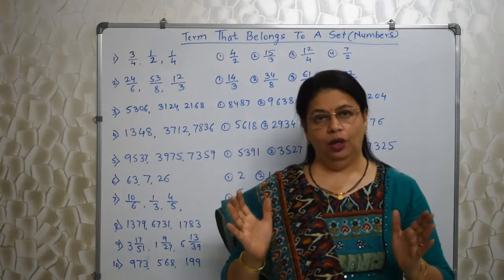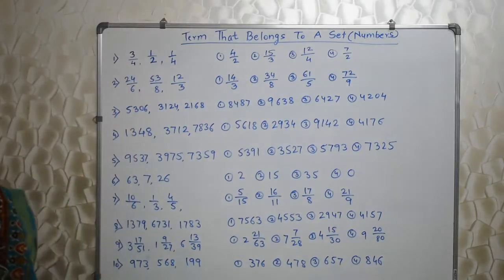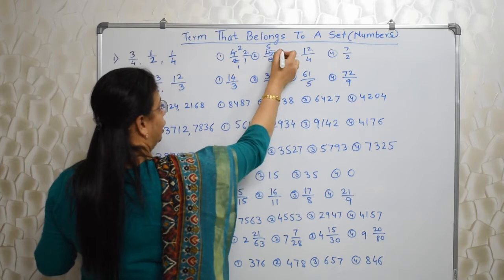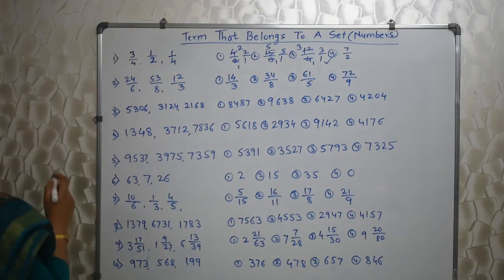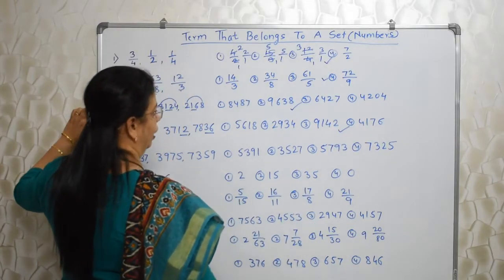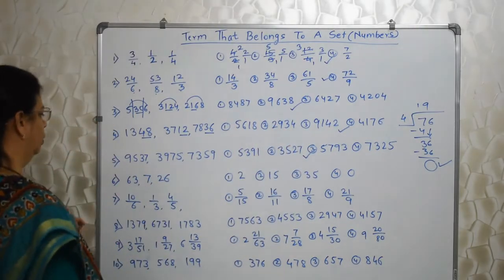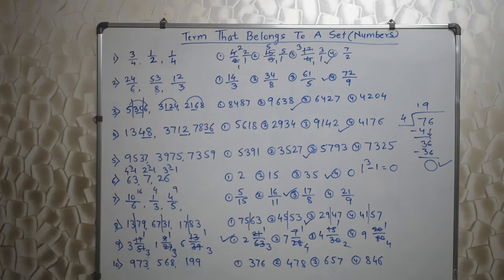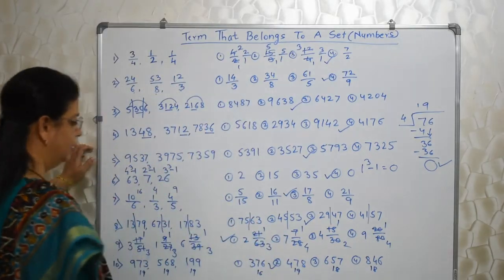Scholarship 5th Std Intelligence Test - Unit 09 Term that Belongs to a Set - Numbers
Hello Students,
In this video Swati Deshpande Teacher will be teaching you the concepts of Term that belongs to a set (Numbers).

Check out the latest community if you are interested in a last minute practice test for Scholarship (Mathematics and I.T.) conducted by Swati Deshpande.